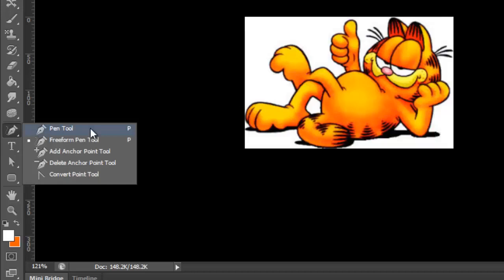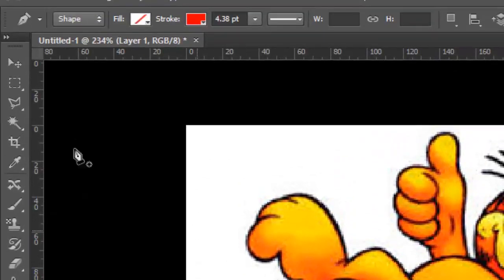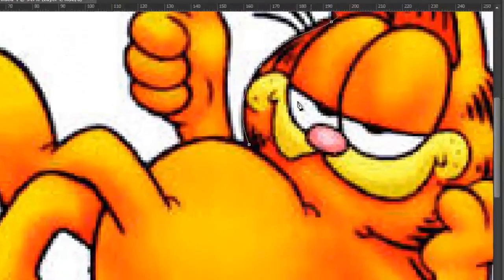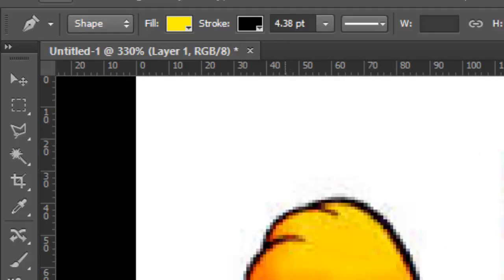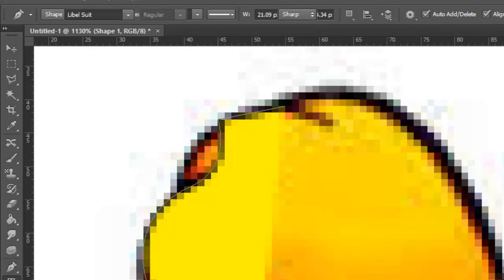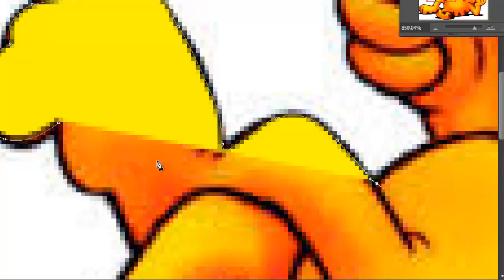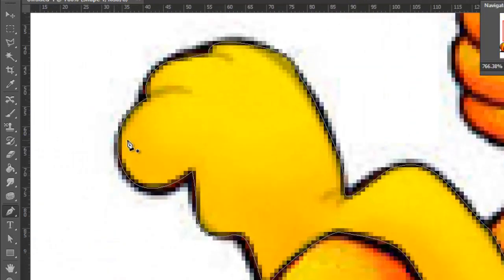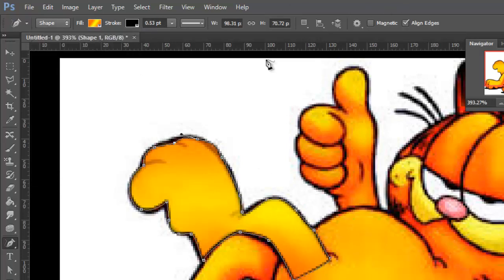36 Vector Graphics and The Pen Tool in adobe photoshop ?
Path Selection: used for selecting vector images. Vector images are images
that can be resized without loosing resolution because they are based on
mathematical formula as opposed to bitmapped or raster images, which are
constructed using a finite number of pixels. The companion tool to this is the
direct selection tool, which allows you select a path segment.
 Pen: used for creating straight lines and smooth curves with precision. The
image created is a vector image. There are a number of companion tools to
this tool – freeform pen, add anchor point, delete anchor point and convert
point tools
 Notes: this tool is used to add notes to an image. They are not part of the
image but can be useful when sharing the image as the image author can add
valuable information about the image to the image file so others can appreciate
what is intended by an image. The companion tool to this tool is the audio
annotation tool, which allows a user with a microphone attached to their
computer to add a “speaker note” to the image to convey information to other
users of the image.